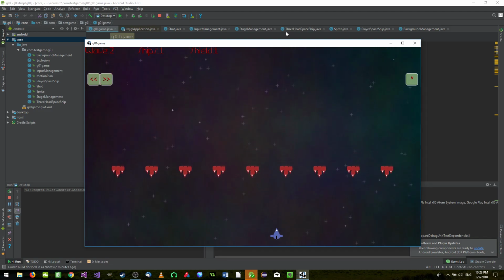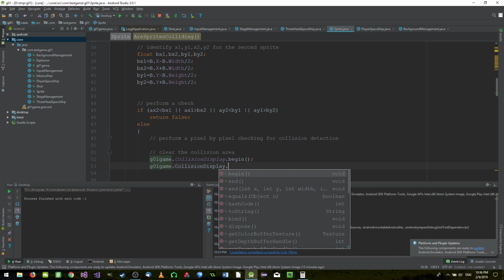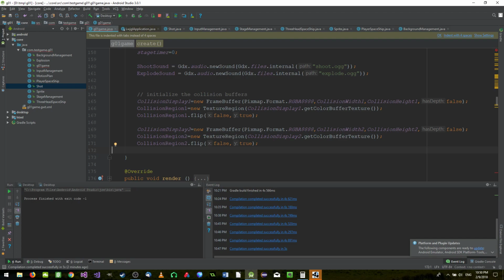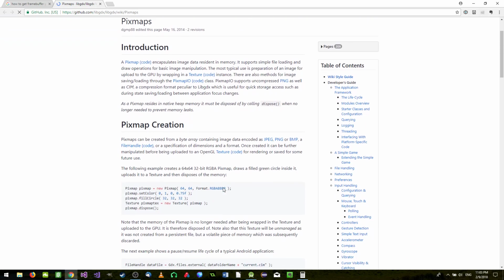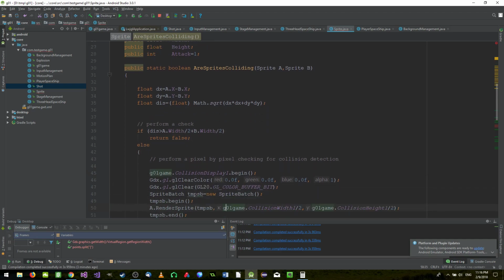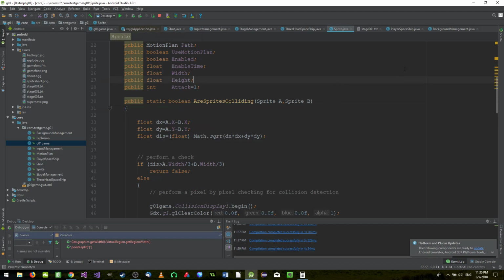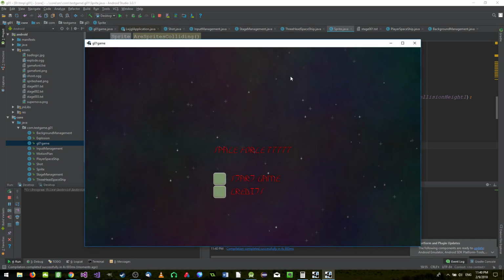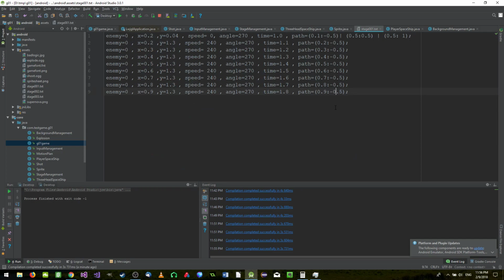LibGDX Spaceship Scrolling Game 21 - Improving Collision Detection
In this video tutorial we see how to implement a far more accurate collision detection technique that works on pixel by pixel basis.